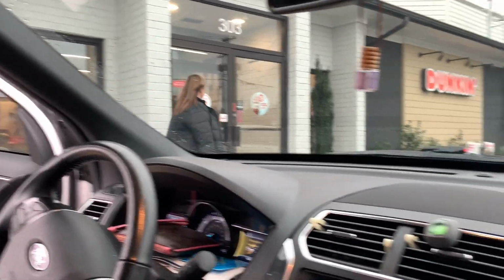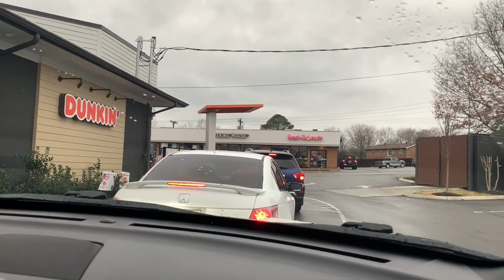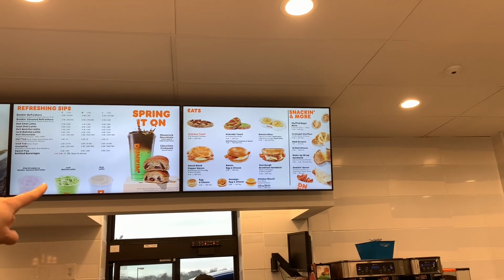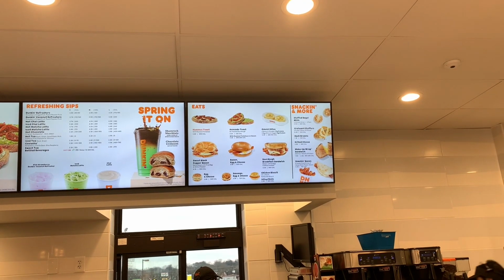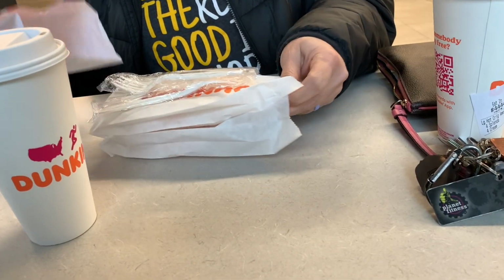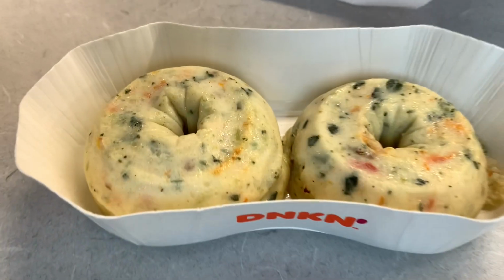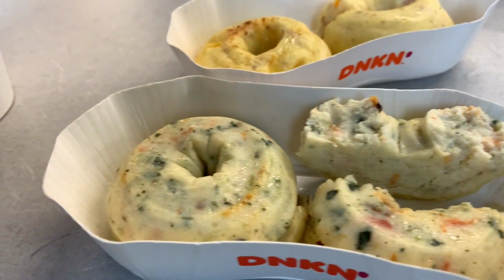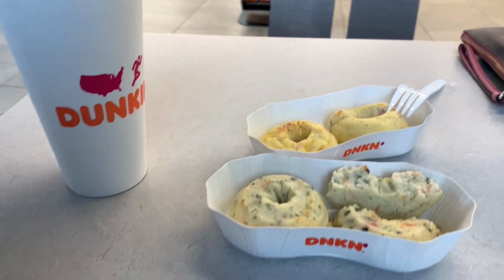Dunkin' Donuts Omelette Bites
My FREE course on "Social Media Marketing"

Dunkin' Omelette Bites